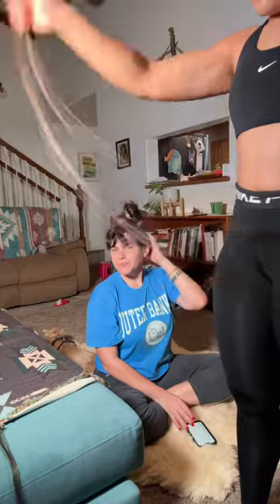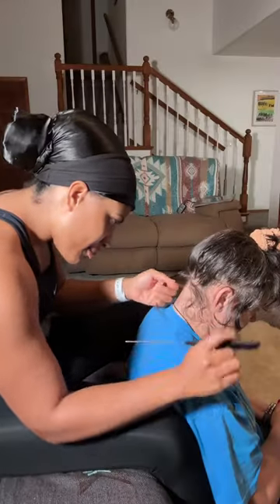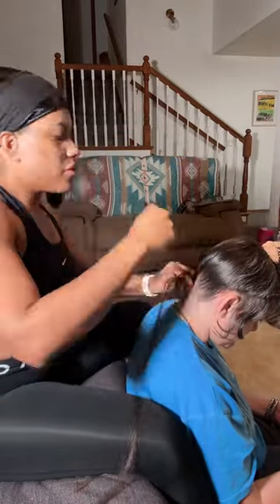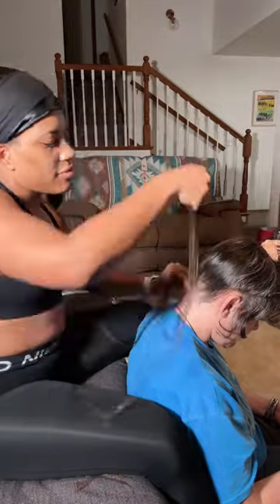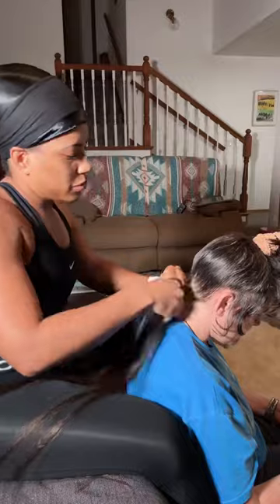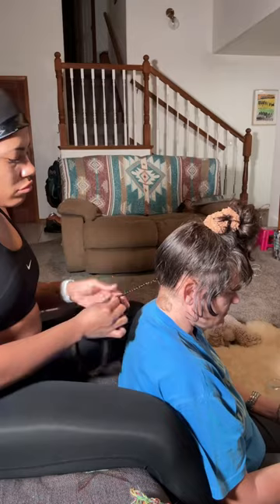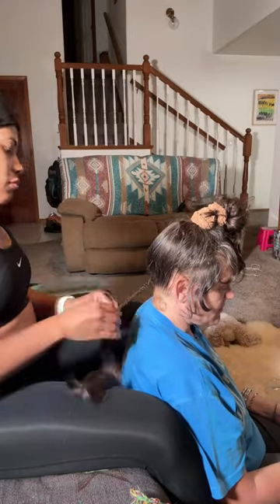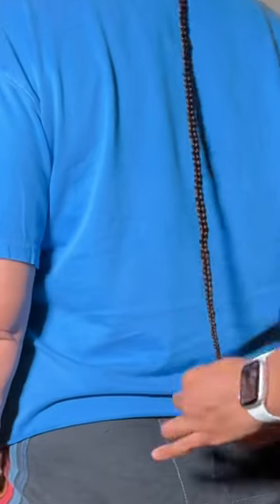Riahthefire How to: 1980s ‘Rat Tail’ on Fine Hair